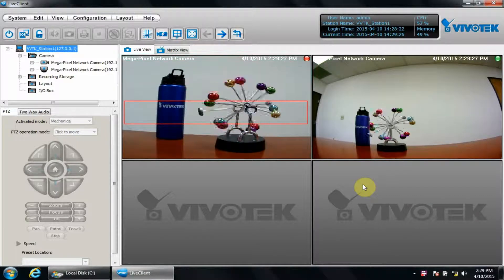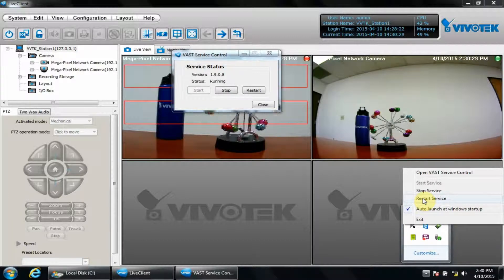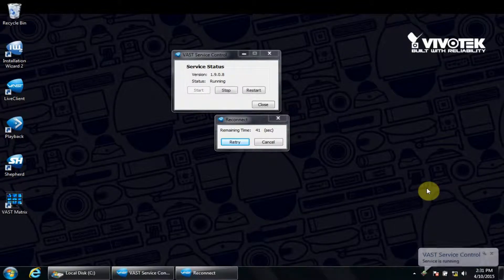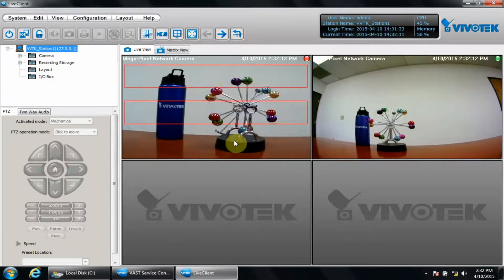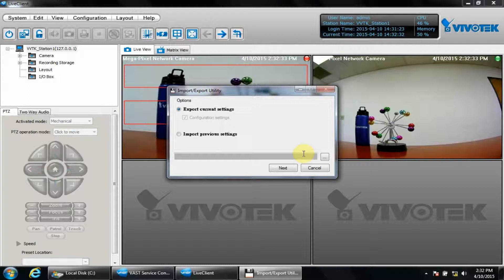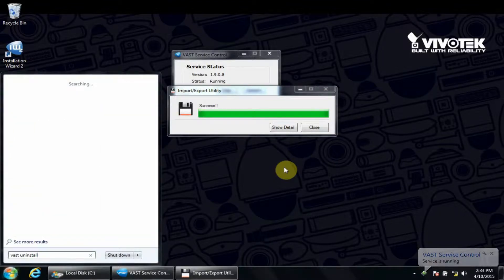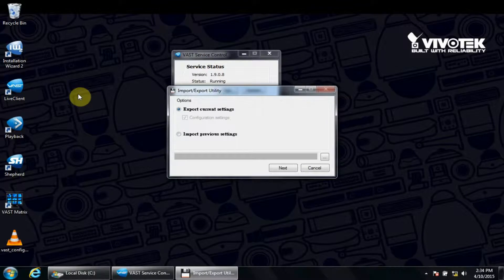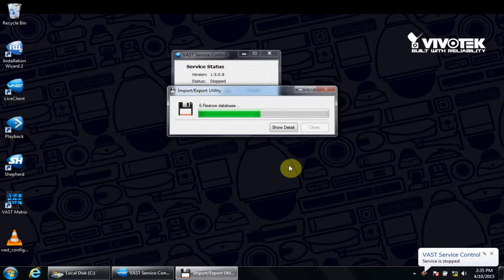Vivotek - VAST Tutorials - 08 troubleshooting service control and import export utility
troubleshooting service control and import export utility